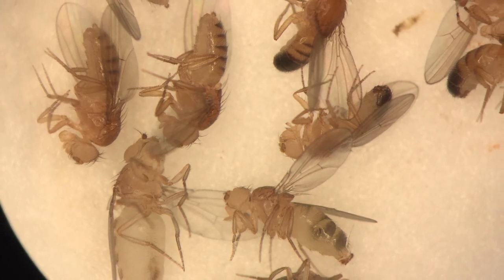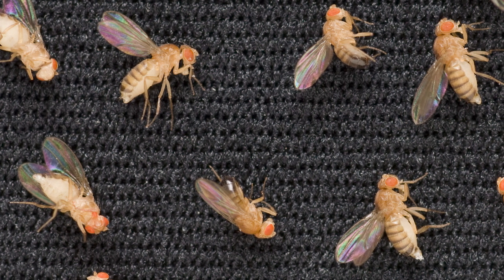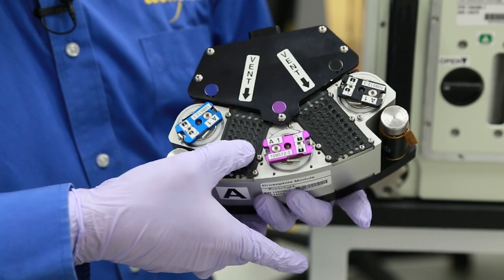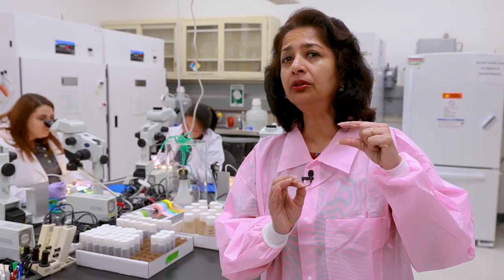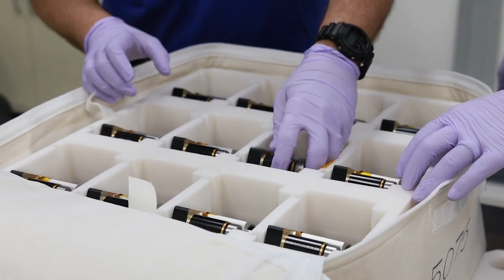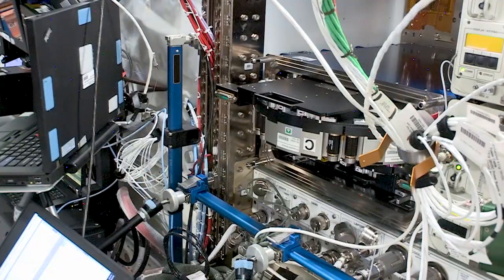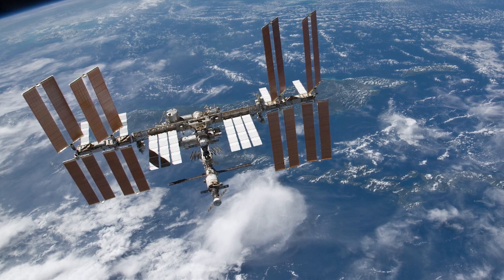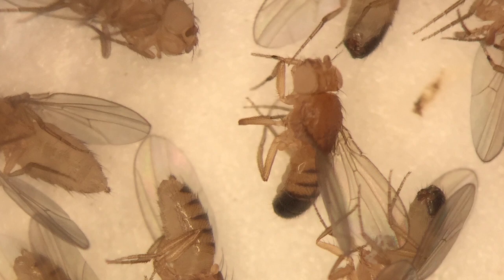Spinning Science: Multi-use Variable-g Platform Arrives at the Space Station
The Multi-use Variable-gravity Platform (MVP) Validation mission will install and test the MVP, a new hardware platform developed and owned by Techshot Inc., on the International Space Station (ISS). Though the MVP is designed for research with many different kinds of organisms and cell types, this validation mission will focus on Drosophila melanogaster, more commonly known as the fruit fly. This platform will be especially important for fruit fly research, as it will allow researchers to study larger sample sizes of Drosophila melanogaster than in other previous hardware utilizing centrifuges and it will be able to support fly colonies for multiple generations.